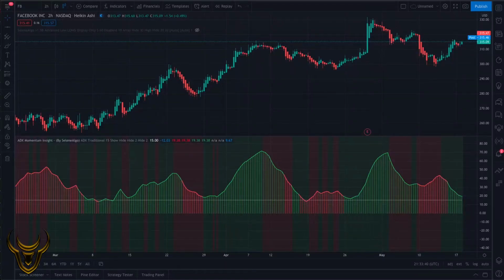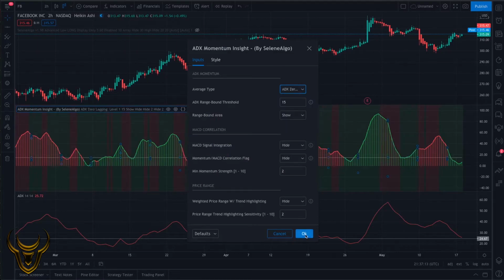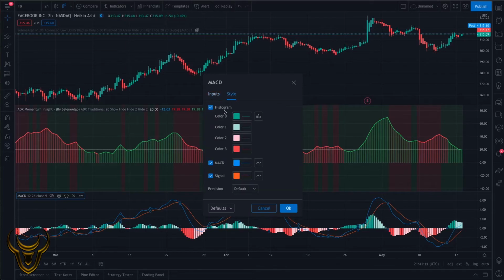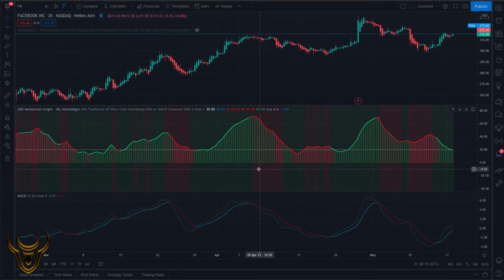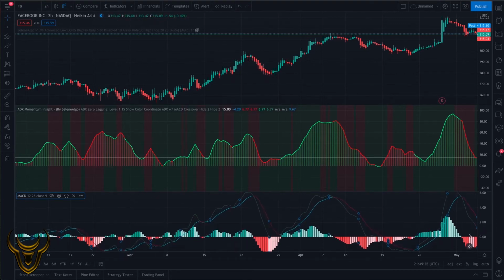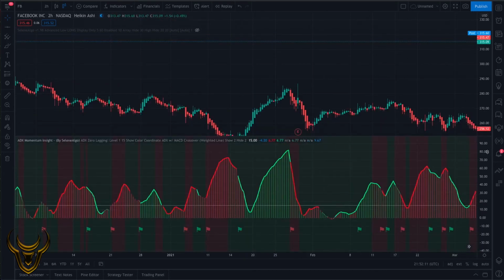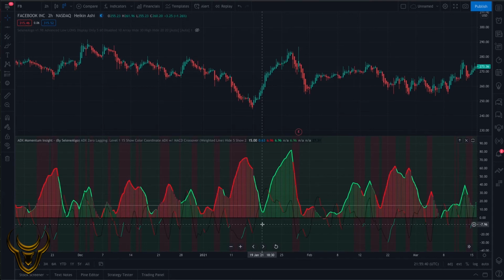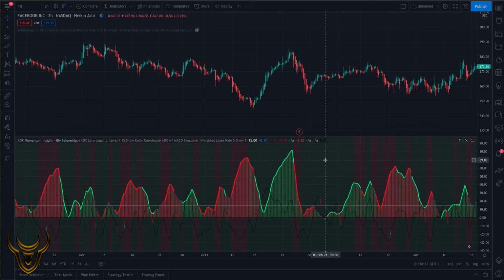SeleneAlgo ADX Momentum Insight Explained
Welcome to the Trading Collective! Today we're covering what the SeleneAlgo ADX Momentum Insight indicator and how to use it on Trading View with the SeleneAlgo.If you enjoyed the video and found it useful please hit the like button and subscribe!